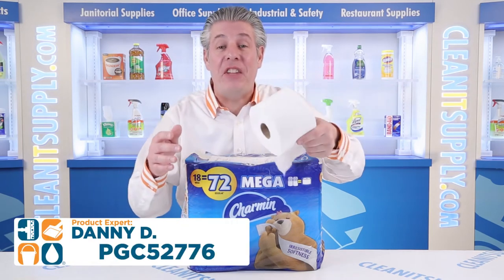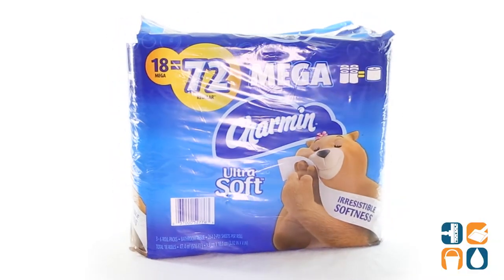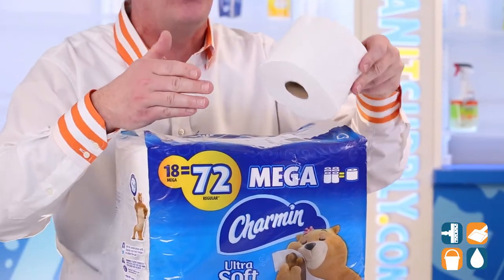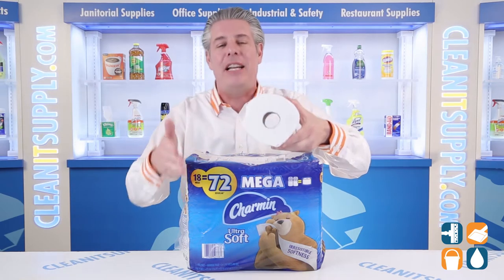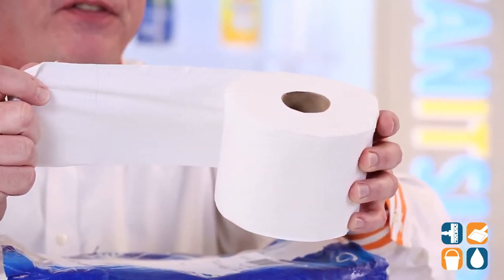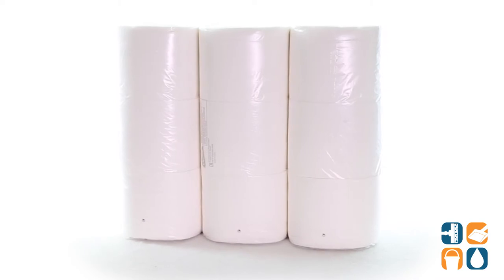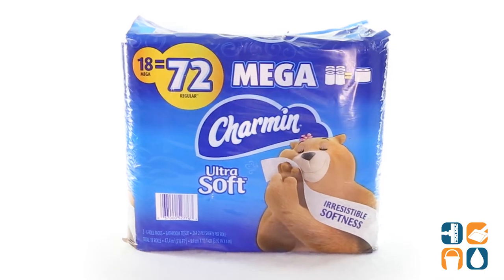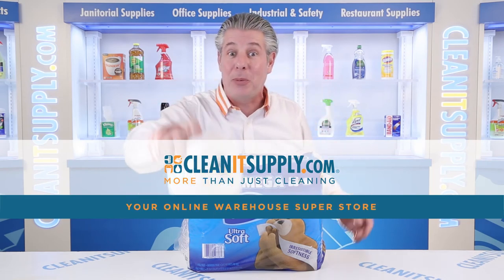Charmin Ultra Soft 2 Ply Bathroom Tissue, Septic Safe, 18 Rolls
Product SKU: PGC52776

Get outstanding quality, softness, and strength with Charmin Ultra Soft Toilet Paper.
Each mega roll is equal to 4 regular rolls. That means more bathroom tissue and less frequent roll changes.
The 2-ply toilet paper has a diamond weave texture.
Charmin Ultra Soft toilet paper is made using wood sourced from a certified managed forest.
It’s safe for sewer and septic systems.
Each carton contains 18 mega rolls.

Genuine Procter & Gamble Charmin®